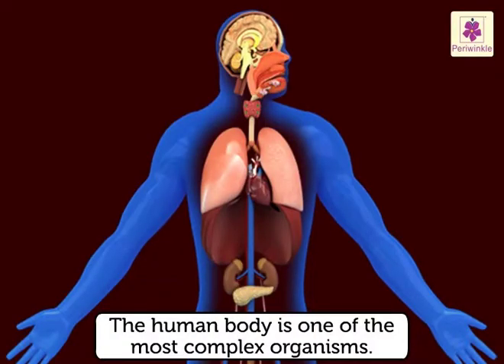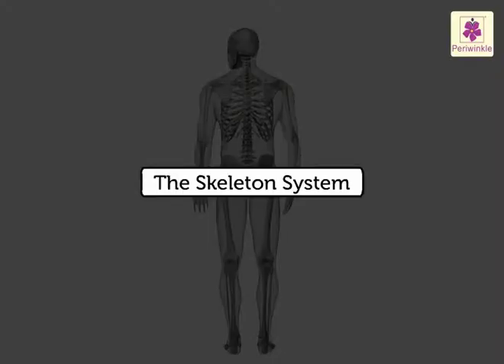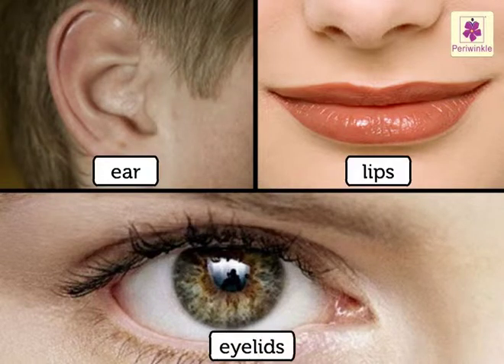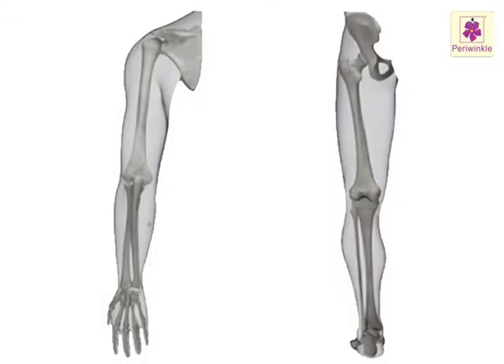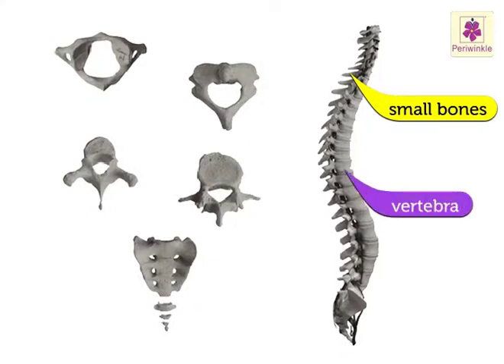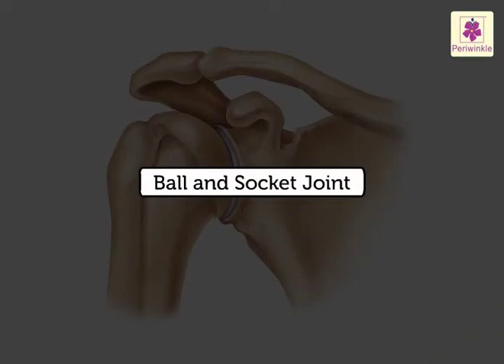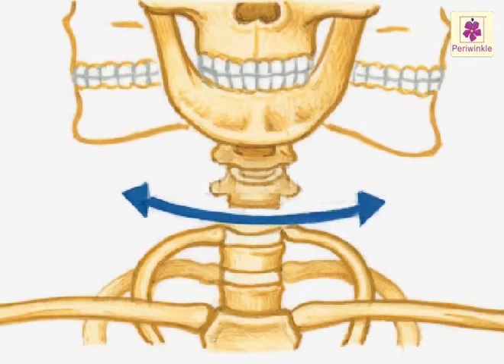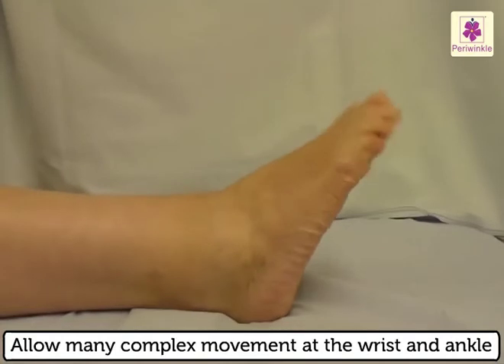Living Marvel | Environmental Studies | Grade 5 | Periwinkle